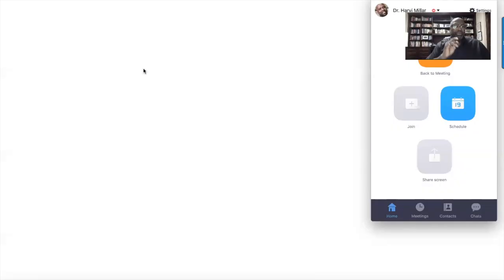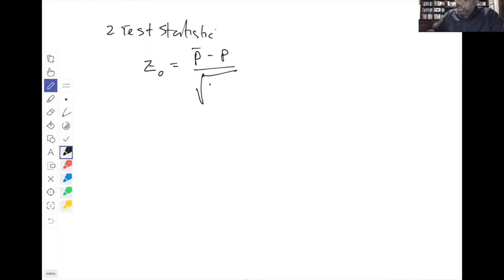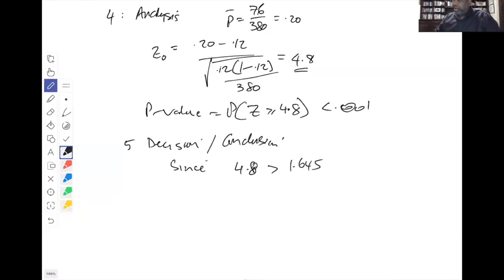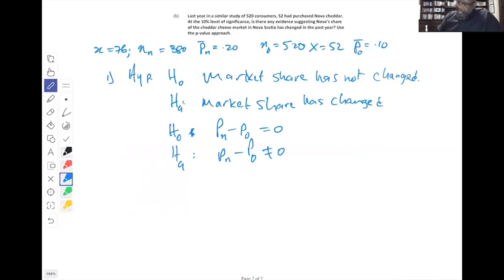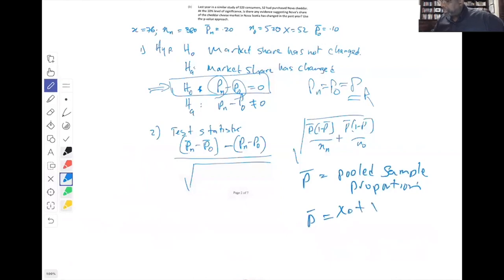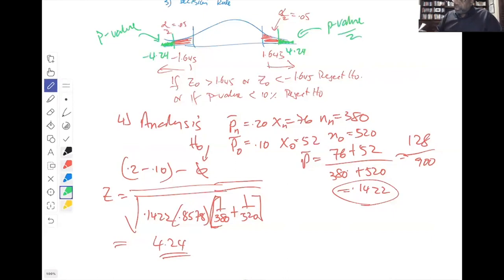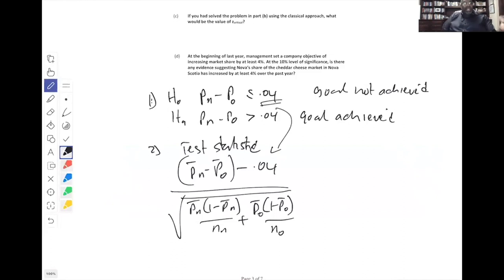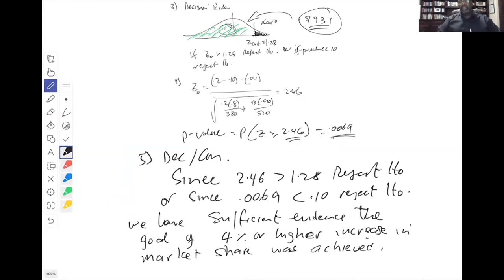Hypothesis Testing for the Difference Between Two Population Proportions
Hypothesis Testing - Two Population Proportions Tutorial held via Zoom November 12, 2018